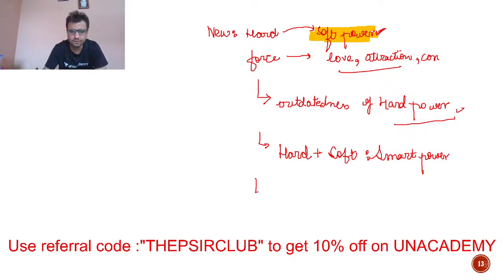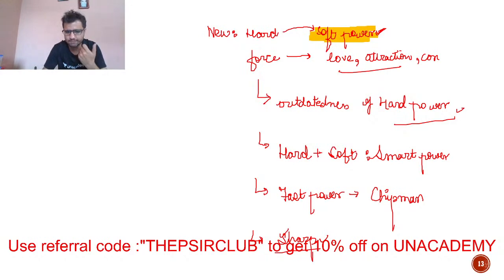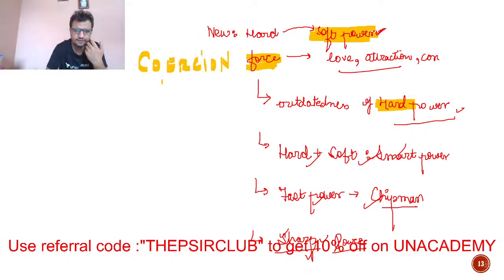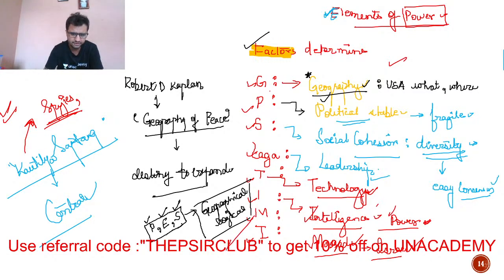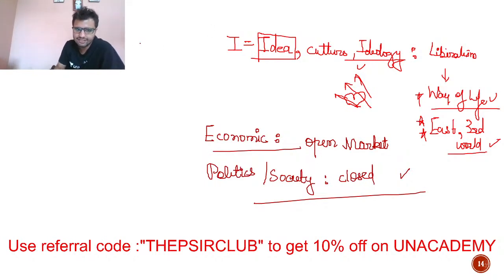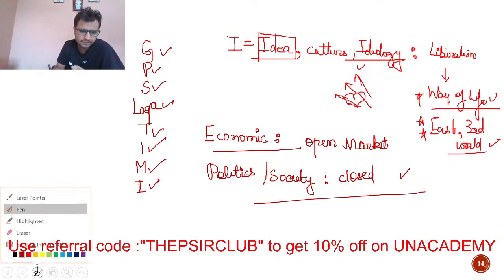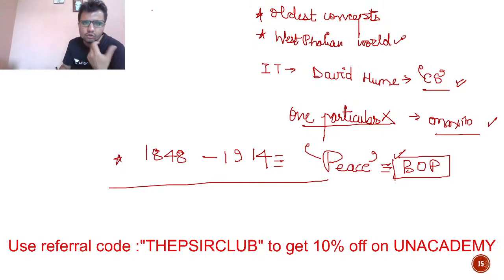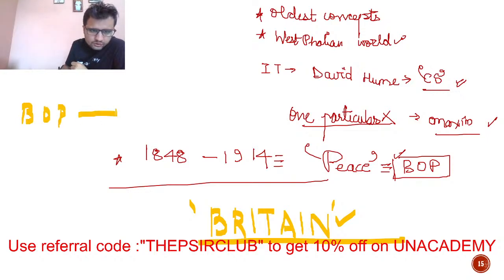Crash Course on PSIR - Optional | UPSC Optional | By Sumit Kapoor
He has 4 yrs of teaching experience, teaching since 2016
He is a graduate in electronics and communications engineering.

PSIR is a highly relevant and interesting subject with reference to a career in civil services. PSIR is also a high scoring subject in UPSC mains. PSIR has a huge overlap with the GS syllabus. For instance, Paper I part B of PSIR totally overlaps with Indian polity and governance

Special Class Carnival - 24th October

Unacademy Aspire:-
Enroll for the monthly All India Free Mock Tests for UPSC CSE and stand a chance to win prizes and scholarships every month.

A golden opportunity to learn from the Top Unacademy Educators absolutely FREE! Grab this chance at the weekend Carnival of 100+ FREE Special Classes on various topics to benefit your UPSC CSE journey.

In this video, Sumit Kapoor will discuss Political Science & International Relations which will be helpful for UPSC CSE 2020.

👉 For this session's PDF, other notes, updates regarding courses, exam notifications and many more join us on Telegram

For more Free Sessions on Current affairs, Crash courses, Previous Year Questions of UPSC CSE.

1. Learn from your favourite teachers | अपने पसंदीदा शिक्षक से सीखें
2. Dedicated doubt sessions | समर्पित समाशोधन सत्र
3. One Subscription, Unlimited Access | एक सदस्यता, असीमित एक्सेस
4. Real-time interaction with Teachers | शिक्षकों के साथ वास्तविक समय पर बातचीत
5. Unlimited Test Series and PDF Notes | असीमित टेस्ट सीरीज़ और पीडीएफ नोट्स
6. Full syllabus coverage | पूर्ण पाठ्यक्रम कवरेज
7. Download the videos & watch offline | वीडियो डाउनलोड करें और ऑफ़लाइन देखें